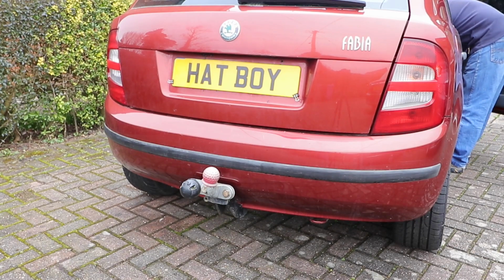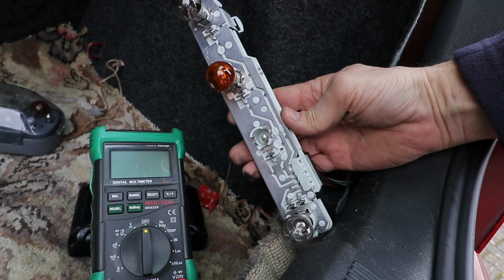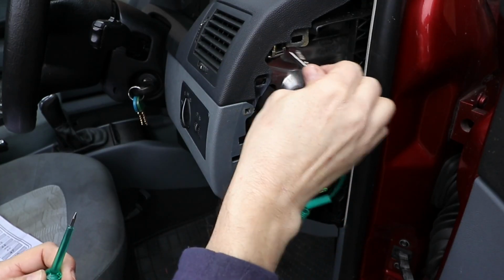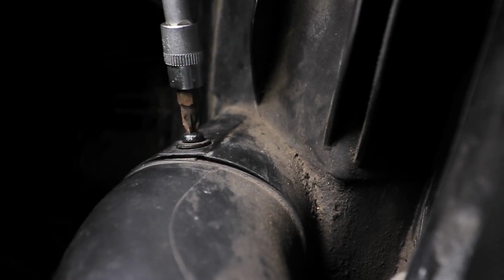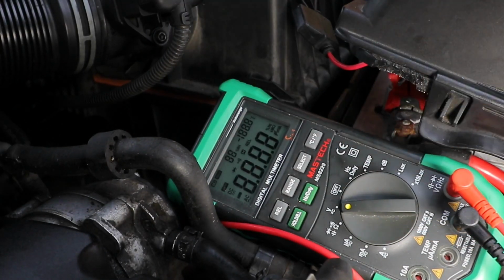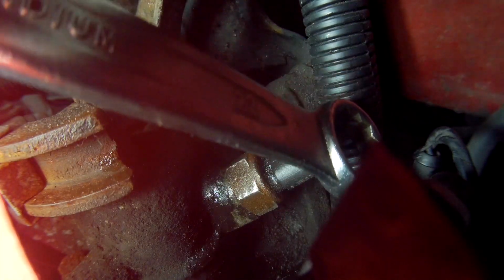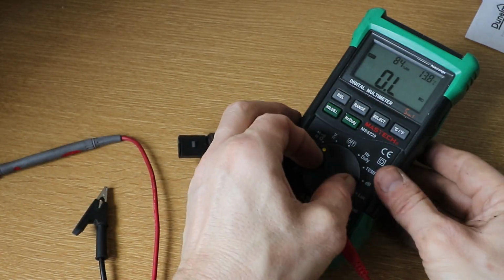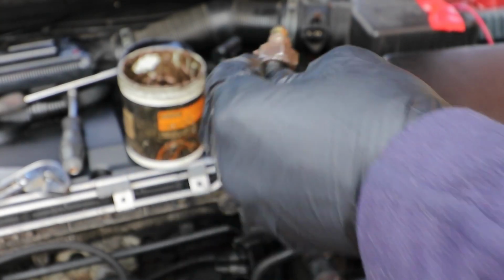SKODA FABIA Reversing Light Switch (MK1 00-07 EWT)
Skoda fabia Reverse Light Switch

In this video I show you how I removed and refit the Reversing Light Switch and a sequence of fault finding on a Skoda Fabia MK1 (00-07) with an EWT gearbox which is similar to other VW/Audi/Seat/Skoda models

LED reverse light lamp